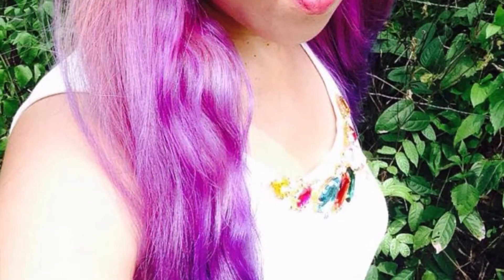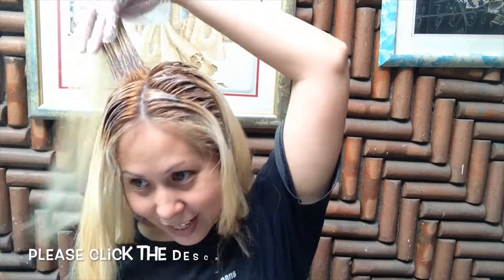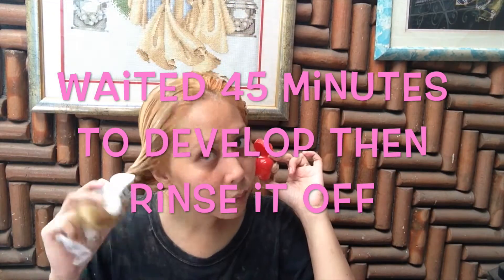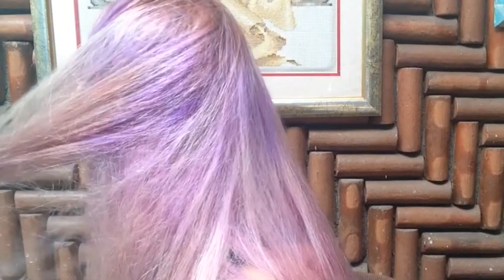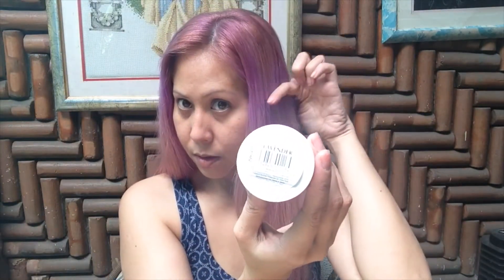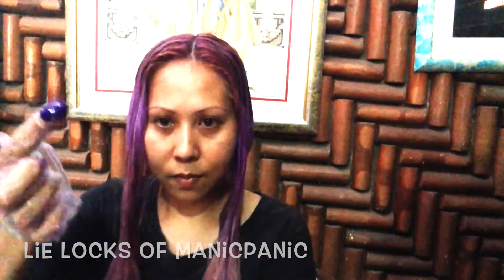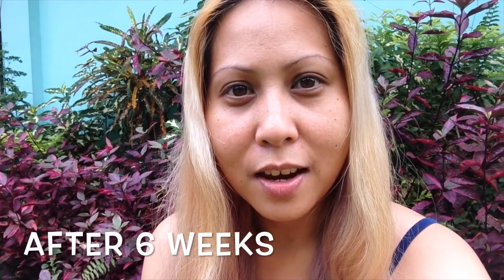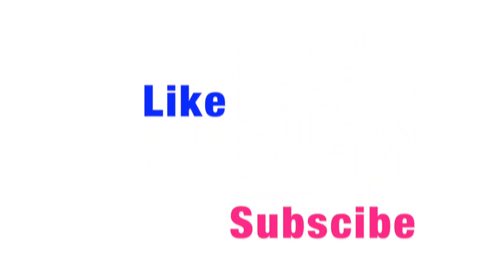How to Purple (gradient) Lavender Hair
Good Day Every One!!

Hello I'm Jean, from Philippines!!

here's my new video of how I did my Purple hair, I hope you like it.

Movie made by iMovie
Music from the iMovie entitled "Gleaming long"
Camera used iPhone 5 and Canon IXUS 160